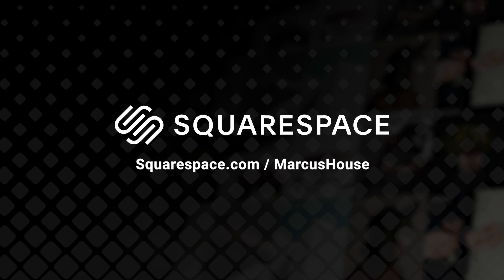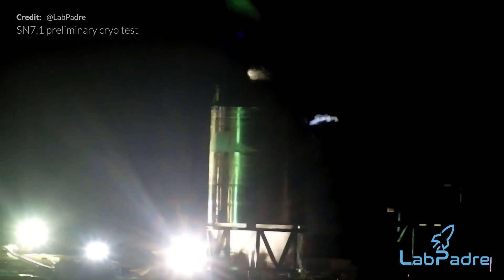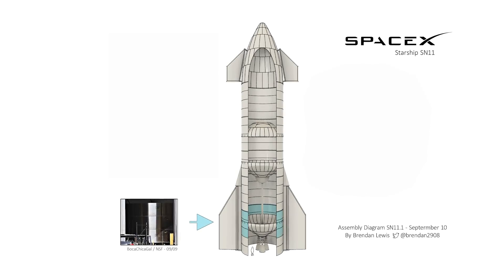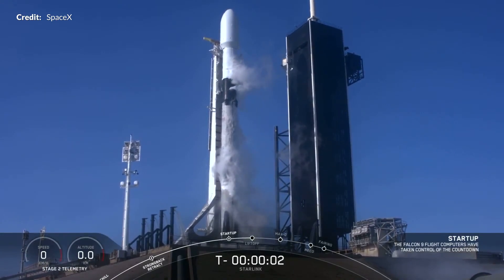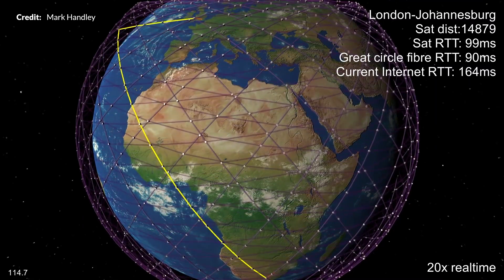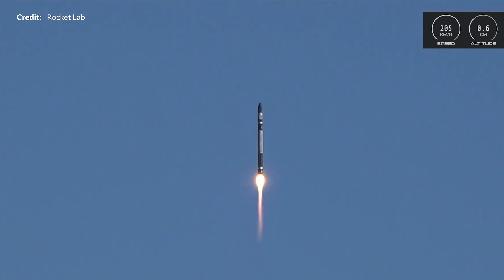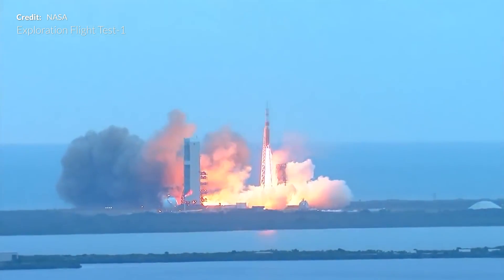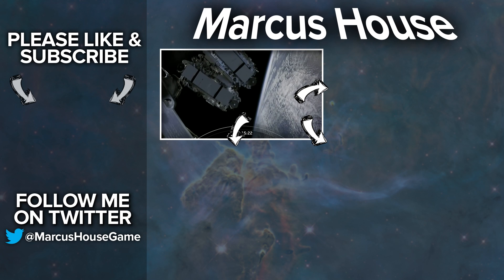SpaceX Starship updates, Starlink Space Lasers, Rocket Lab Photon, SLS news & Astra launch failure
Today we are going to give you a rundown of SpaceX Starship updates, Starlink Space Lasers, Rocket Lab Photon, SLS news & Astra launch failure. So many updates Starship updates from BocaChica. SN7.1, SN8, SN9, SN10 and now SN11! Some interesting new information about Starlink and its newly tested communication via space lasers. We are going to talk a little about Rocket Labs' awesome new Photon spacecraft and a few interesting updates on NASA’s Space Launch System. Sadly Astra's 1st orbital test launch failed during first-stage engine burn. That news was breaking as this video was rendering. Tough luck. Better luck next time.

Thanks to the production crew:  Brenton Myers,  Brendan Lewis,  GameplayReviewUK